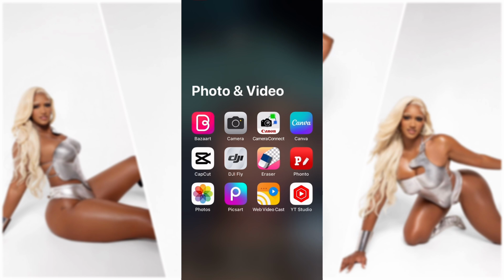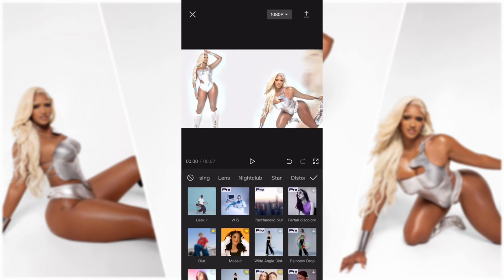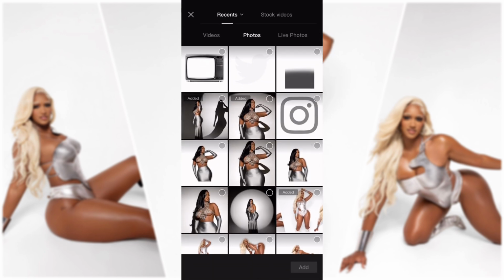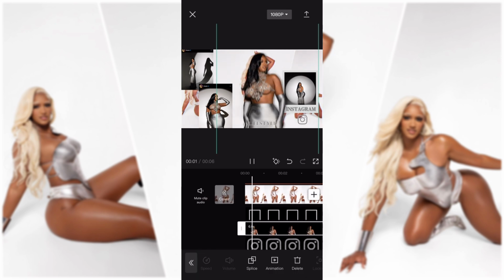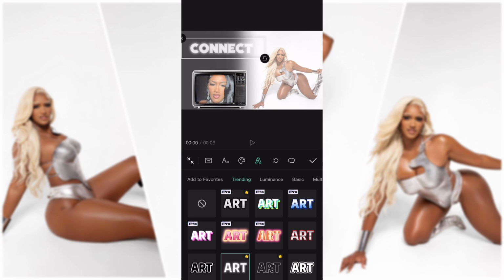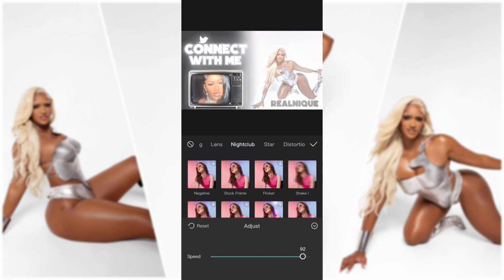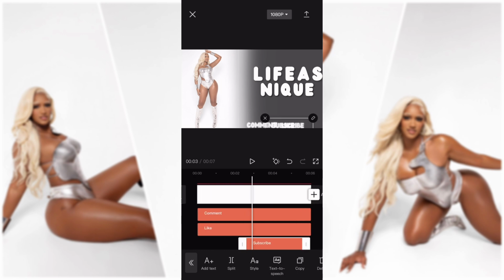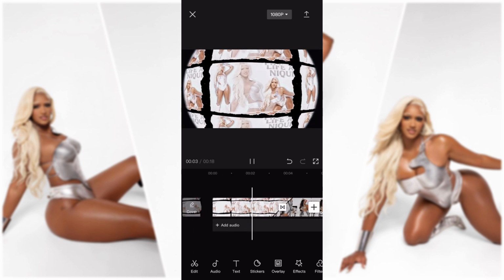How To Make A Advance Baddie Intro | Life As Nique ✨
Welcome to 24Hrs with Quanya Dior 🫶🏽

       📸 |: quanyadiorr
      My Twitter 🐣 | Quanya Dior
 Business Instagram page :
       📸 : quanyadior

Stay Safe Stay Positive and always remember life is like a movie capture the good moment STAY FOCUS ignore the negative If it doesn’t work try another way 😉

I make intros, Outros Banners, watermarks, Promo Flyers and Etc ‼️💕

Apps :
CapCut
Phonto
Picsart
Eraser
Canva